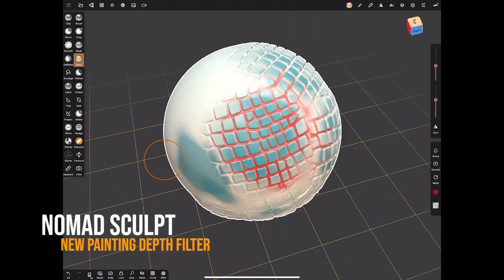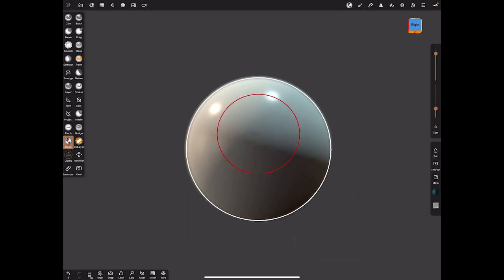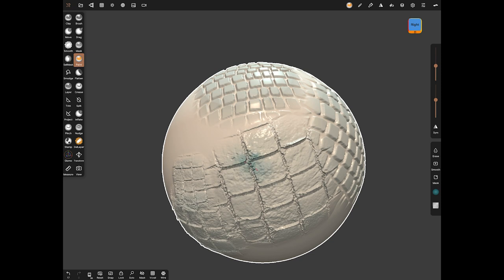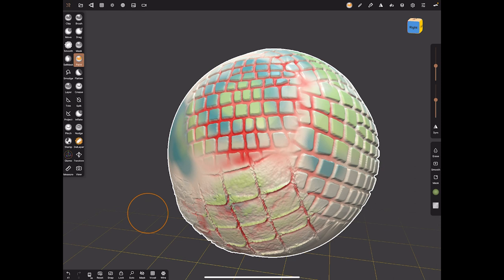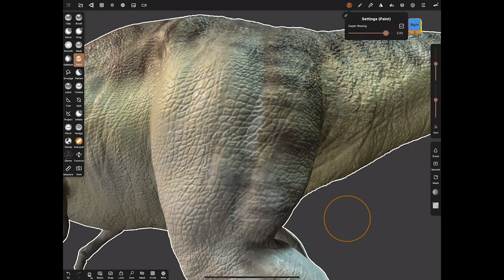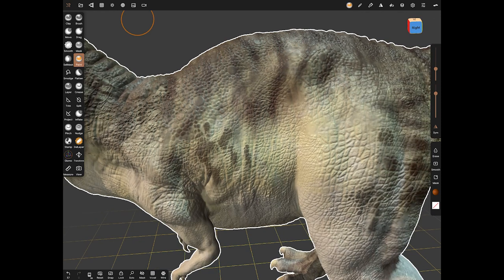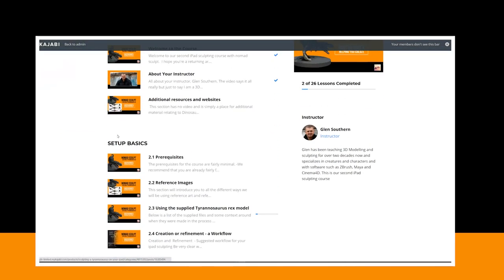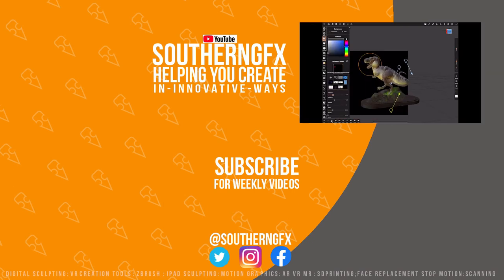Depth Filtering for painting your model in the nomad app brand new feature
Cavity masking is common in a lot of programs and it's a super useful way to add details to a sculpt.

Nomad sculpt just got depth filtering which allows the artist to paint just the high points on a model or in the low points or cavities. It's super useful for scales and rocks and anything with surface detail.

SouthernGFX Shop